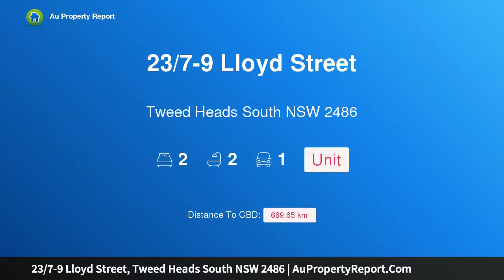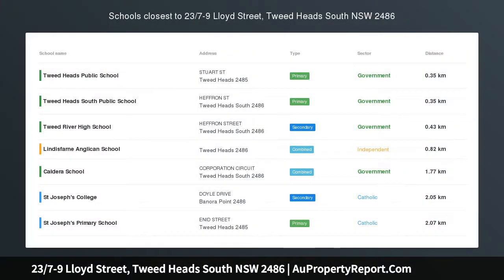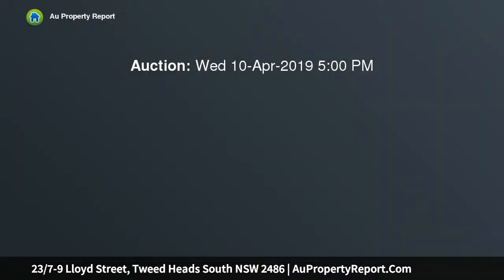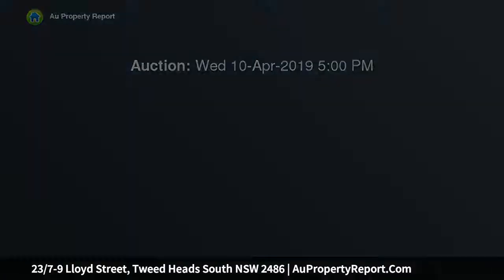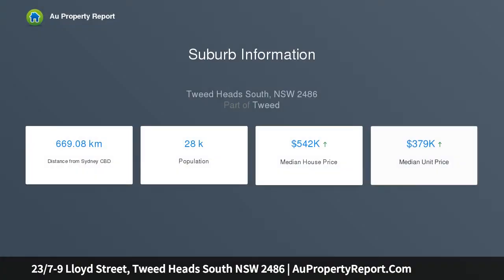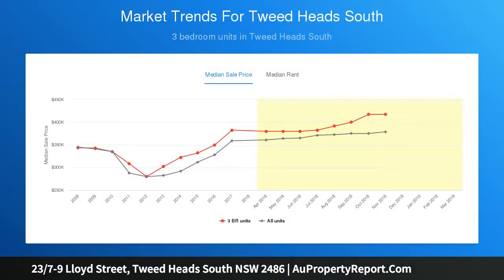23/7-9 Lloyd Street, Tweed Heads South NSW 2486 | AuPropertyReport.Com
23/7-9 Lloyd Street, Tweed Heads South NSW 2486
Property Type: unit
Bedrooms: 2
Bathrooms: 2
Car Space: 1
North-Facing Pet Friendly Apartment